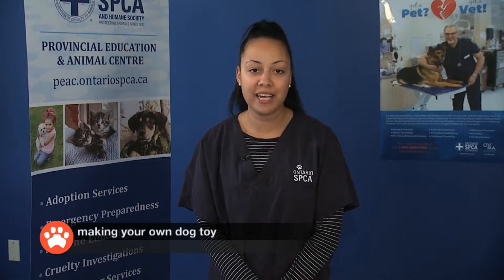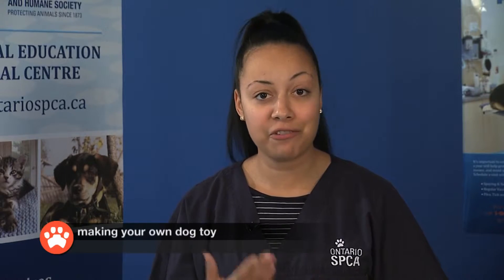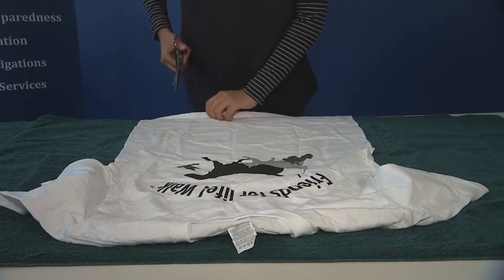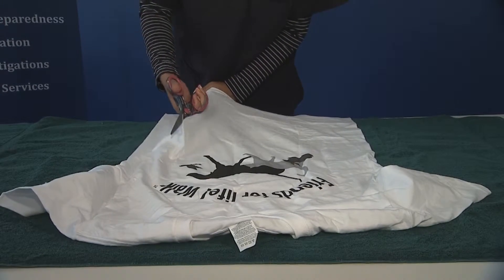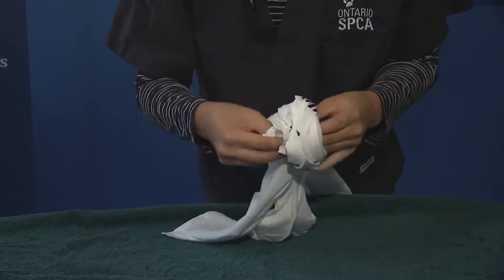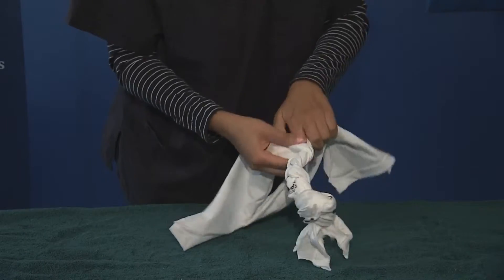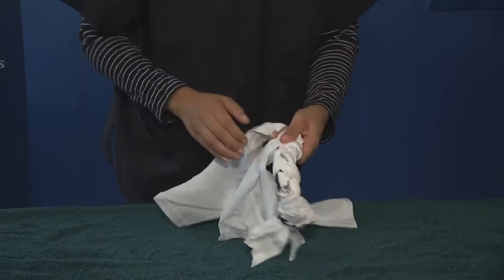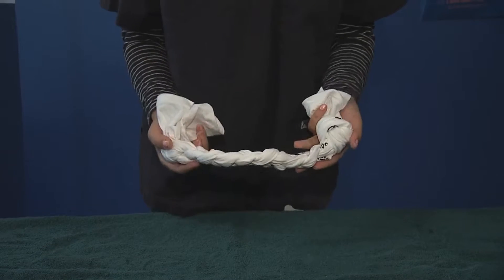Pet Tip #3: Making Your Own Dog Toy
March 14th, 2016. What Pet Should I Get not only helps match rescue animals to loving homes but we provide great vet advice from Dr. Melissa Hardy, pet care tips form Kallie Milleman and feature a variety of stories for animal lovers of all kinds.